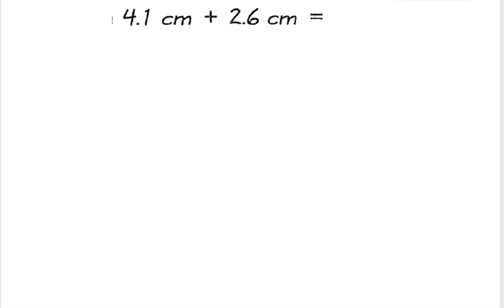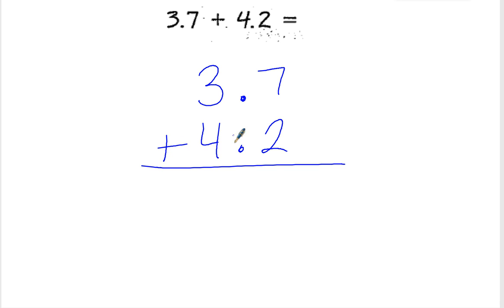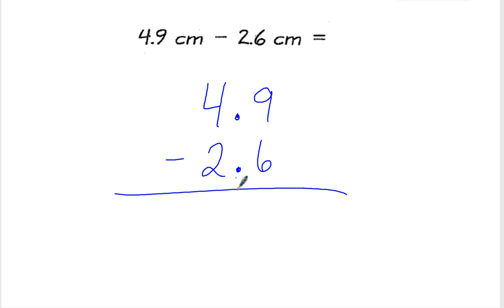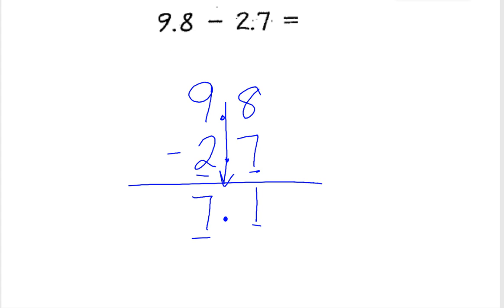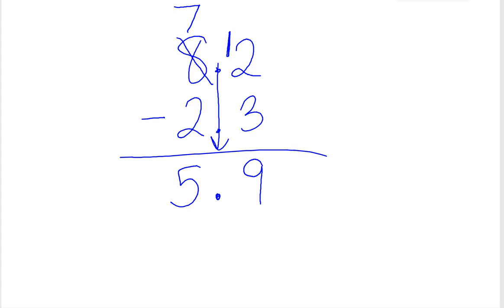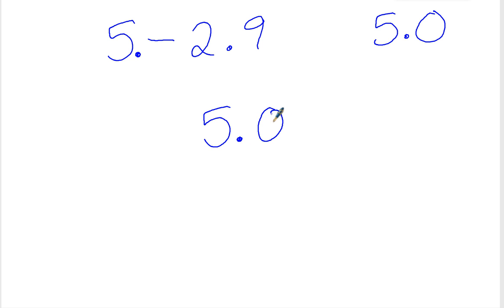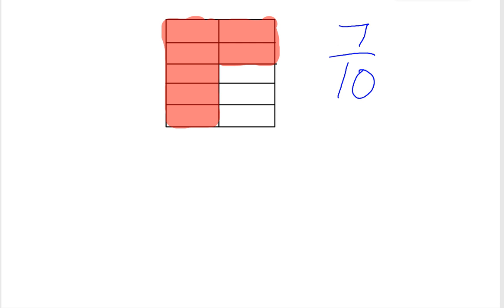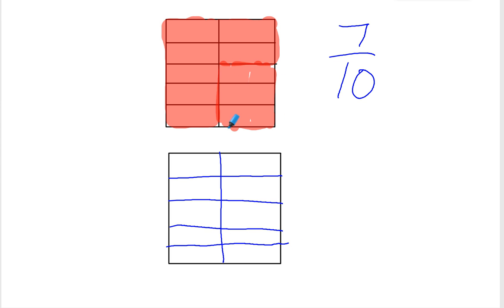Saxon Math 4 Lesson 91